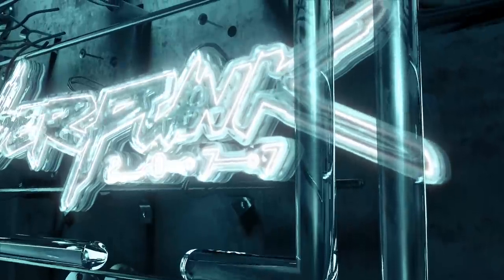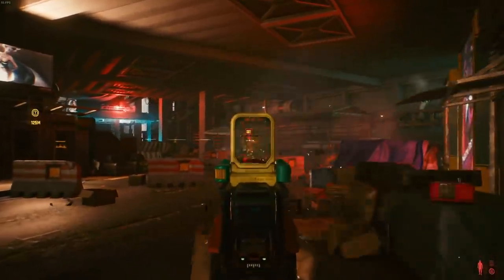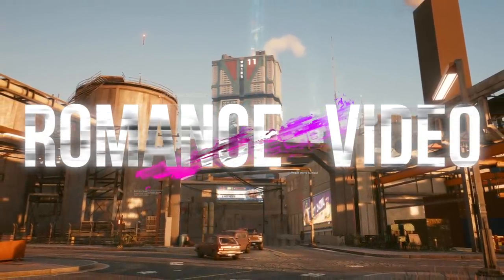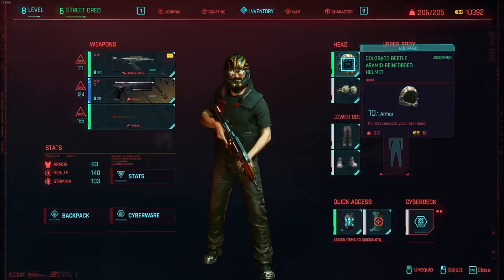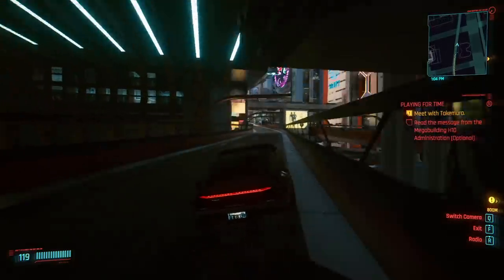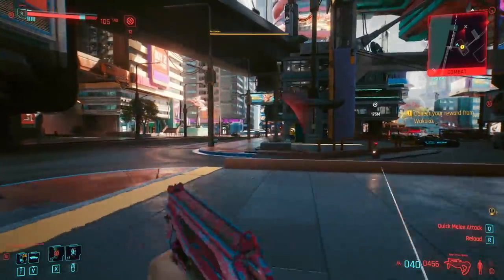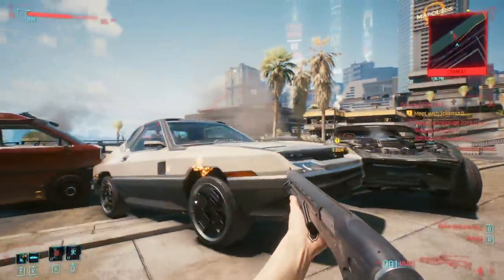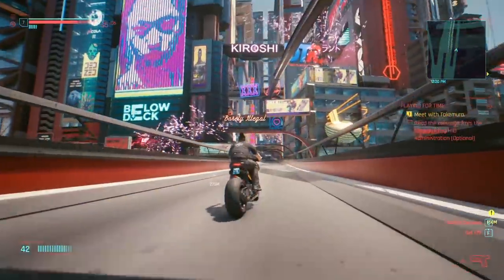the Cyberpunk 2077 Review! Romance Options, Bugs And..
Cyberpunk 2077 Review - Romance Options, Bugs And..

🔔🔔SHHHH. 🔔🔔

That Video is Titled : "Cyberpunk 2077 - NEW Character Customization, Cars, Cyberware! | Cyberpunk 2077 Customization Part 1"

Thanks for Checking out another Cyberpunk2077 Video! The Description gets a little messy from here on out, its mostly just to make sure the bots at youtube know this is a Cyberpunk 2077 video (i know, for shame that they wouldnt know already!) but, alas, I'm a man of the people. thanks for tuning in, and i cant wait to see you again in Night City, Choombas! -Pineapple

Cyberpunk 2077 NEWEWST Info, Details, and MORE.

Cyberpunk 2077 - NEW Character Customization, Cars, Cyberware! | Cyberpunk 2077 Customization Part 1

Cyberpunk 2077 - 3 Things to Know BEFORE Customizing Your New Character!